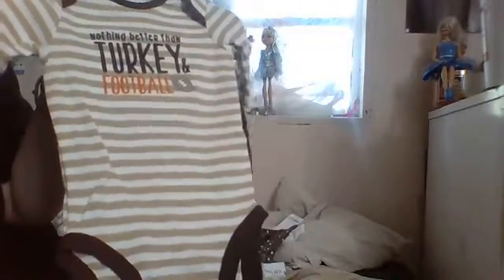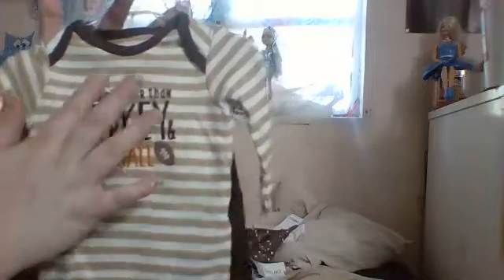Mini Haul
New Thanksgiving outfits for Dean and Caroline. and New onesies for my girls